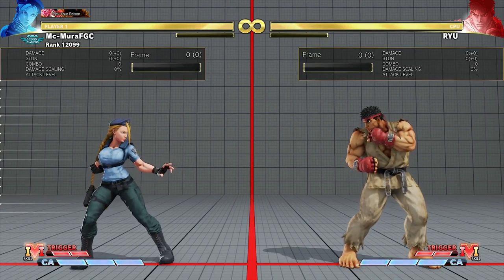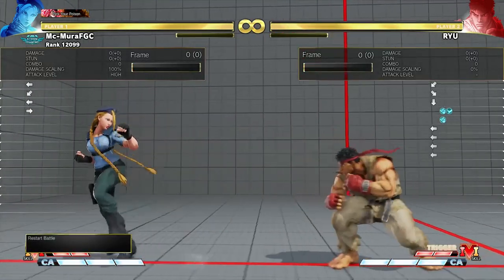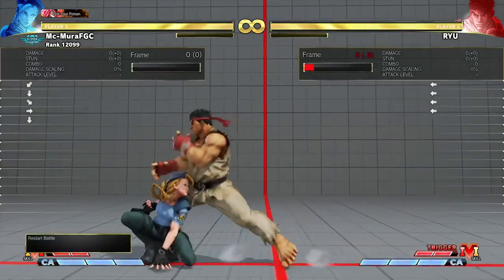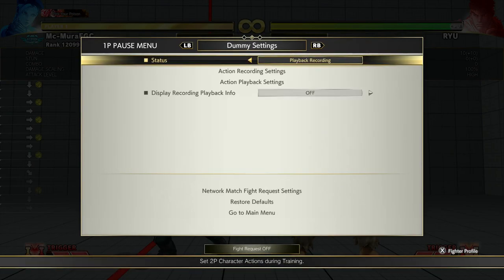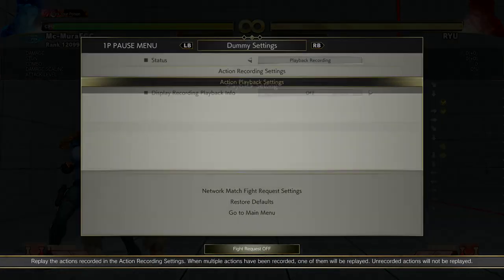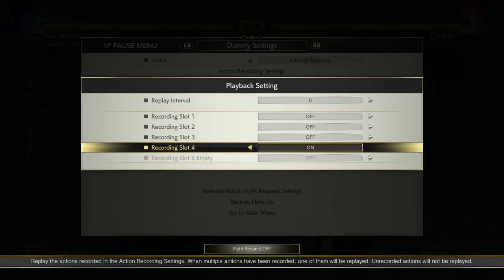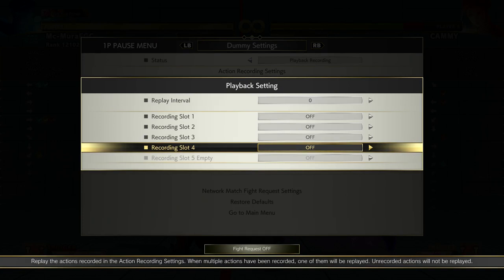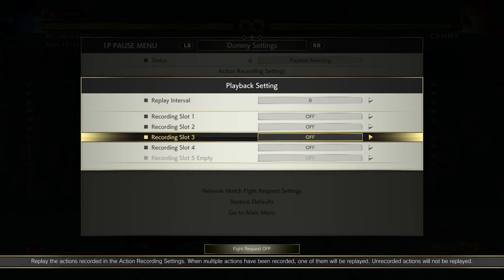Street Fighter V CE: Tips to improve your defense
In this video i am going to explain the general concept of defense and your options, the usage of each one and when you should use them. I will probably be covering this topic on multiple videos as it is pretty important.